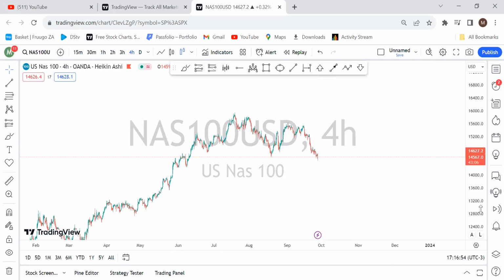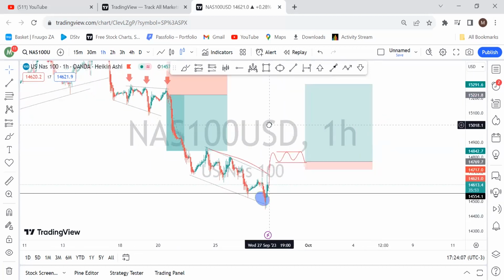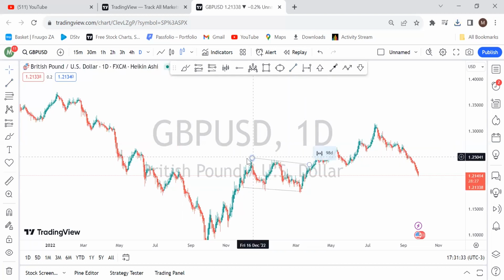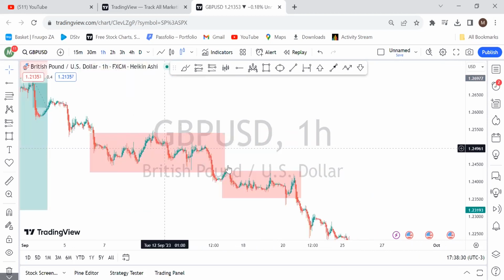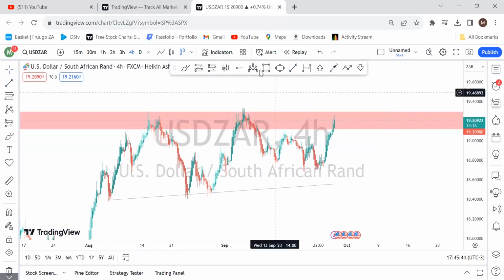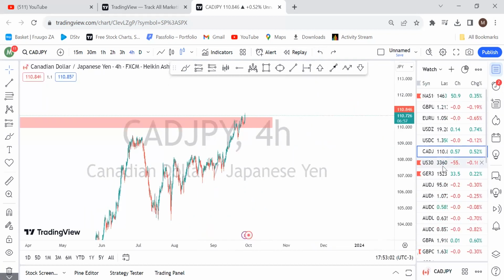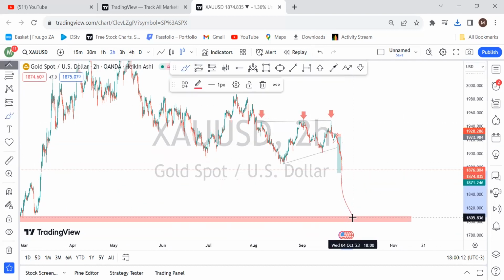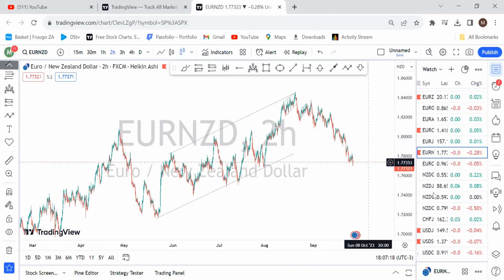SUPPORTERS TELL ME WHAT TO TRADE